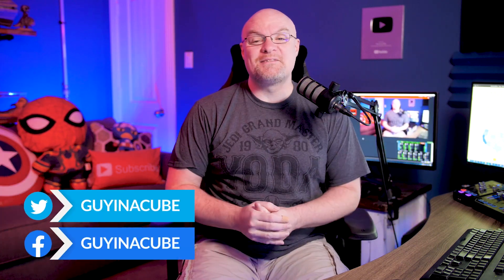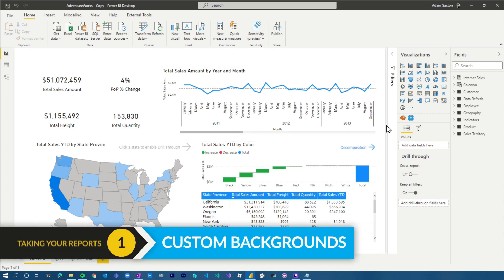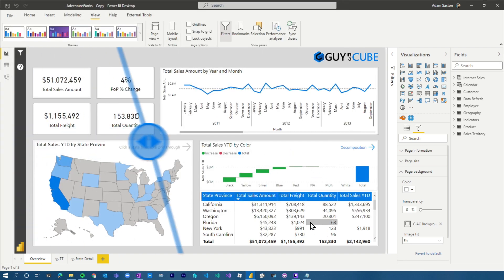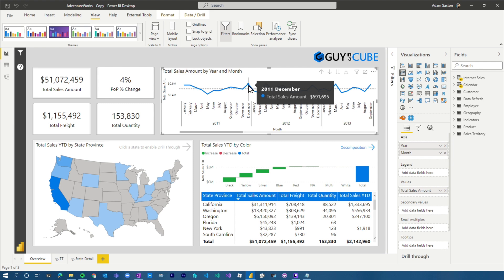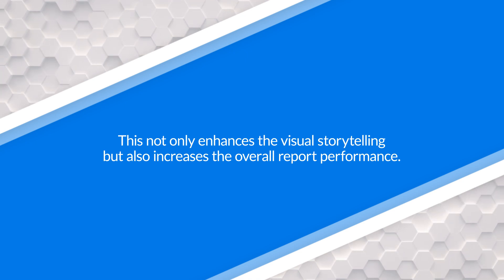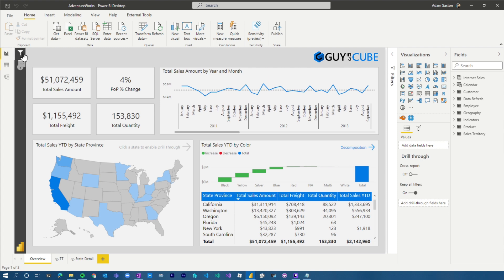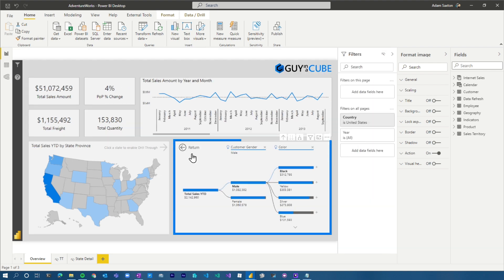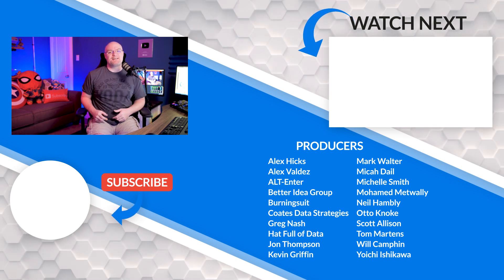5 IDEAS to take Power BI reports to the NEXT LEVEL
Struggling with making good Power BI reports? Adam has 5 ideas to help you take your reports to the NEXT LEVEL! You don't have to be a graphic artist to get there either!